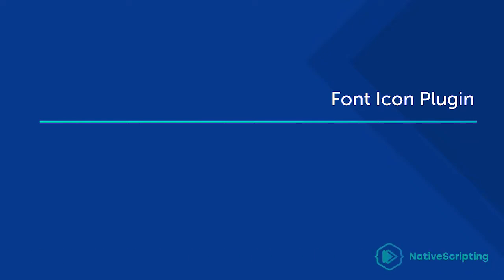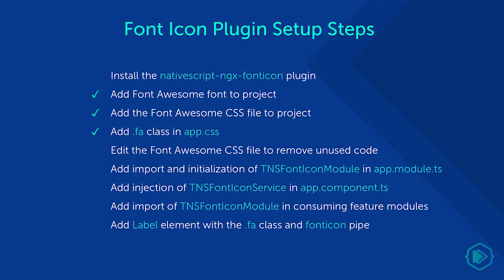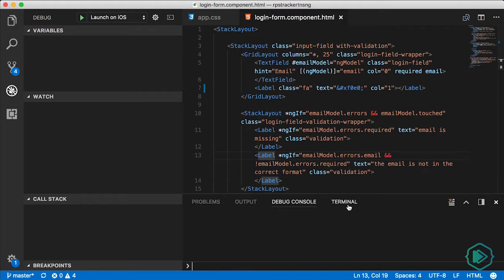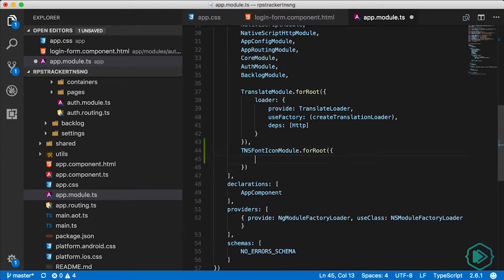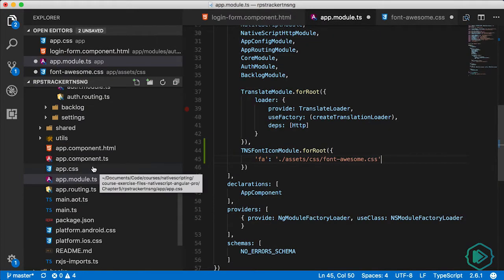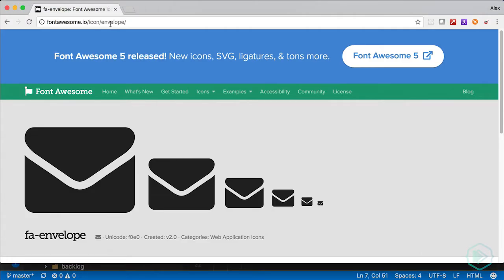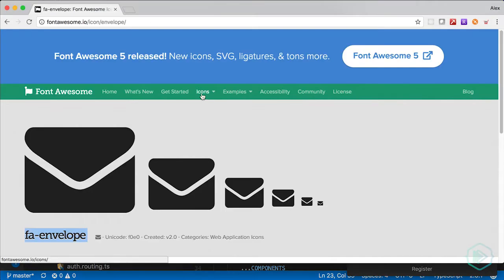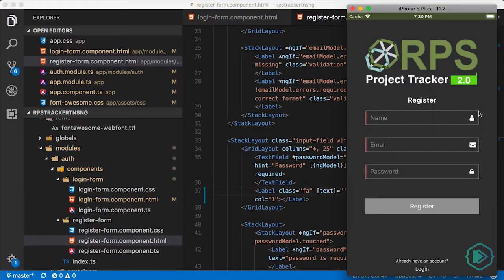Using the Font Icon Plugin (2/2) - NativeScripting Angular Pro Course Preview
This lesson shows how to implemented font icons using a font icon plugin. It builds on the previous lesson where we already installed the font icons into our demo app. It is part 2 of 2 parts and is an excerpt from Chapter 5 of the full course on NativeScript with Angular Pro that can be found